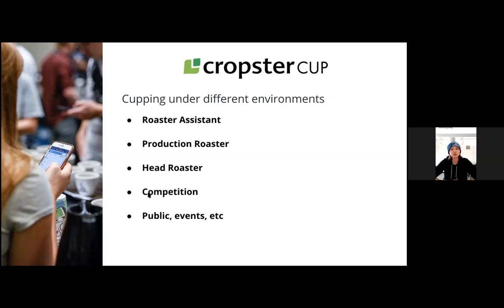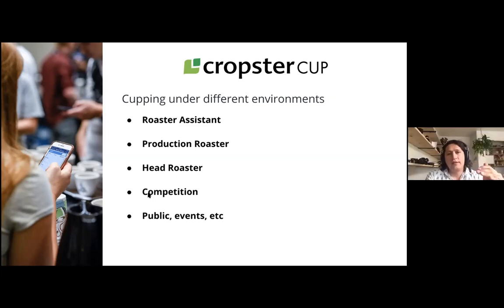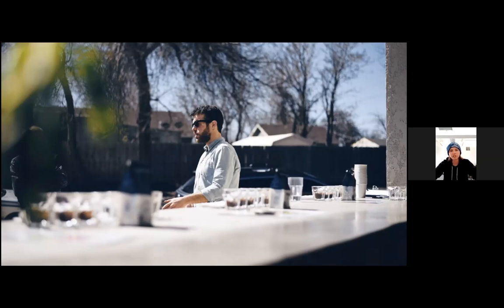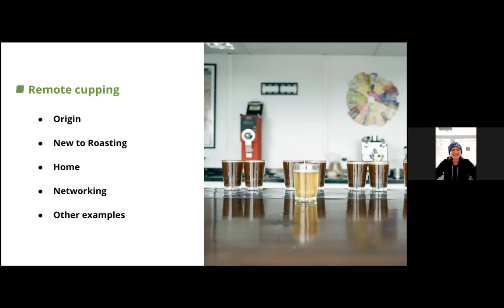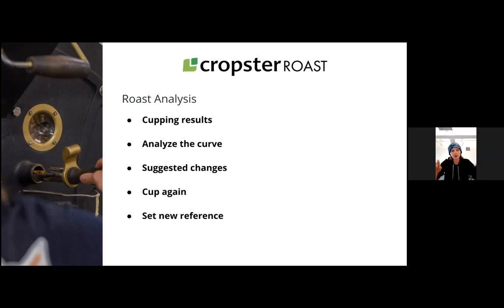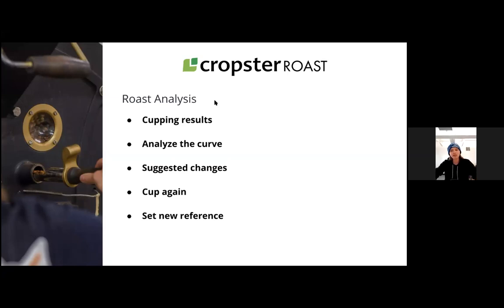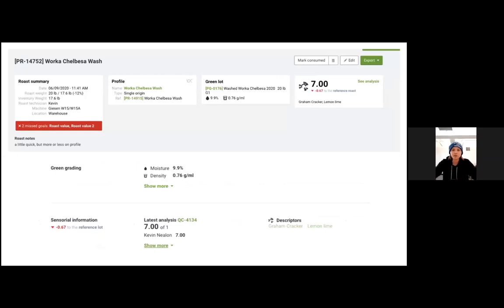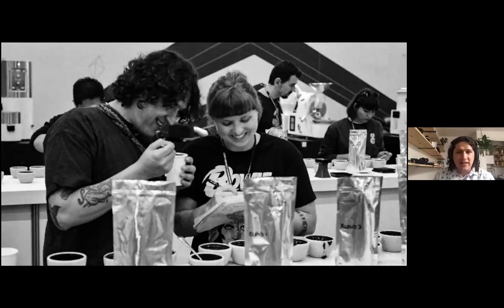Remote cupping and roast analysis with Shelby Williamson, US Roast Champion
We co-hosted this webinar with the 2019 US Roast Champion, Shelby Williamson, from Huckleberry Roasters. They discussed topics like the impact of COVID-19 on specialty coffee, Shelby’s experience in the World Roasting Competition in Taipei and also took a dive into roast analysis and remote cupping.

00:03:13 How to cup at different environments with Cropster Cup.
00:06:06 Cupping is helpful tool not just for roast Analysis but for understanding your machine
00:09:08 Shelby’s cupping experiences in the roastery
00:15:54 Variables that change in public cuppings
00:19:56 Cupping at events, and why is it so easy and fun.
00:23:25 The benefits of using Cropster Cup at Origin
00:27:00 Learn how Shelby does Roast Analysis in the roastery.
00:39:10 Shelby analyzes data and flavor notes from a cupping that she did prior at the roastery.
00:45:43 Learn about Shelby’s cupping experience at competitions.
00:54:19 Cupping during quarantine, what remained the same? What has changed?